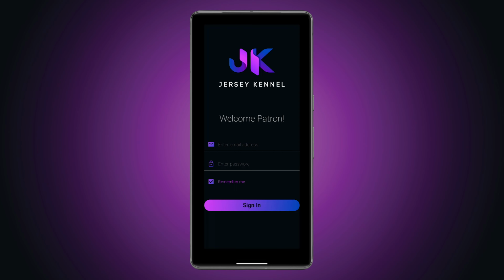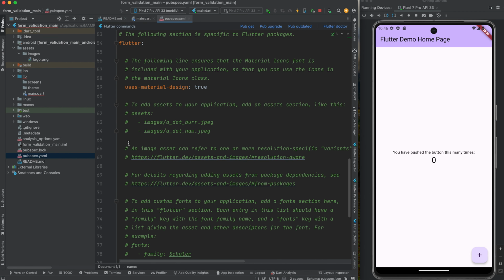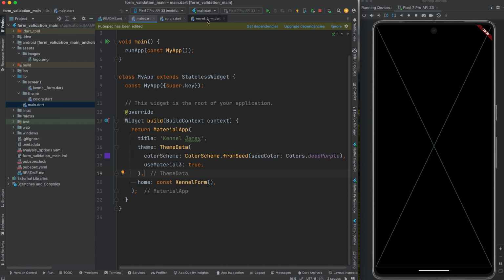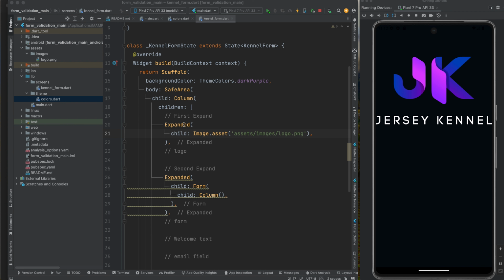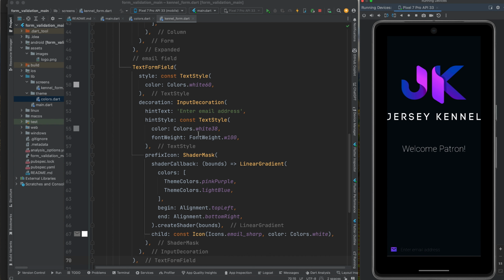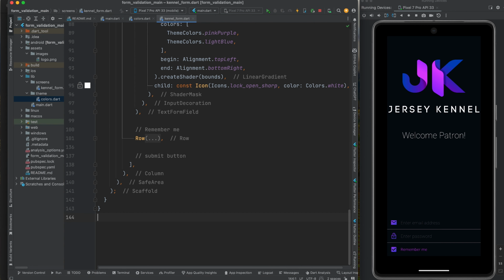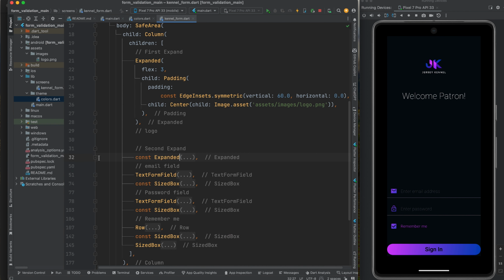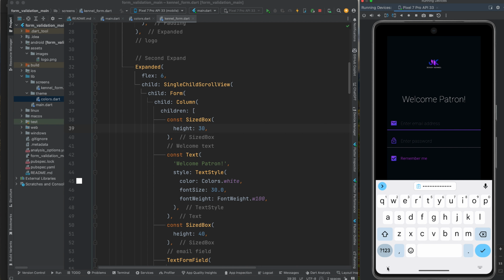Building Flutter Forms | Designing the Login Form • Part 1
Dive into the heart of Flutter forms with this comprehensive tutorial! 🚀 Whether you're a newbie aiming to grasp the basics or a seasoned developer keen on refining form techniques, this video is tailored for you.

🔍 What You'll Learn:

• Incorporating essential form widgets and understanding their significance.
• Implementing critical validation checks to ensure user data integrity.
• Expanding your form with various fields, providing practical real-world context.

Harness the power of Flutter and elevate your app development game. Don't let form complexities hinder your progress! Join us as we break down the intricacies of Flutter forms, step-by-step.